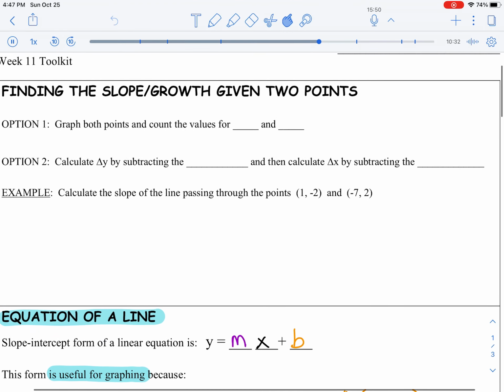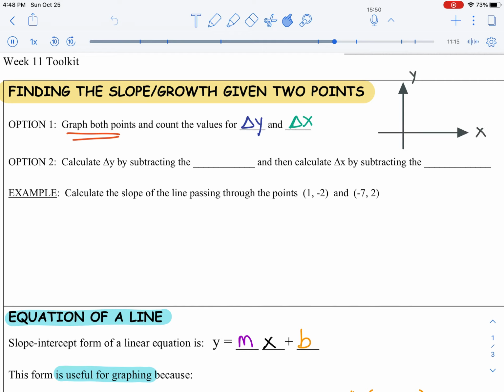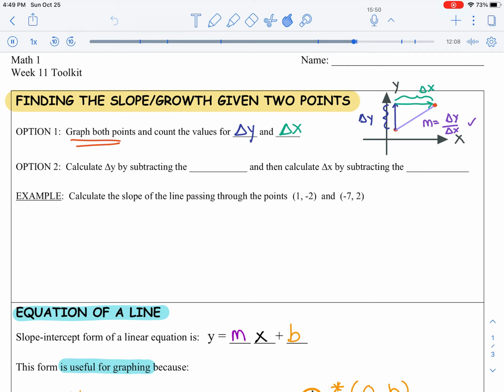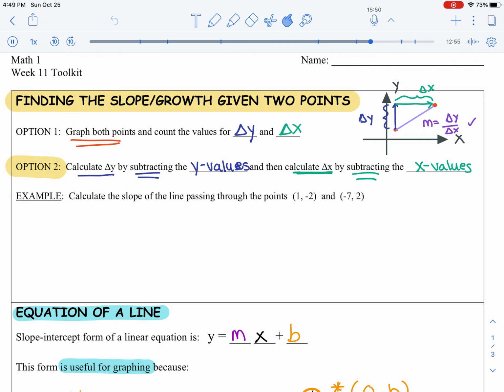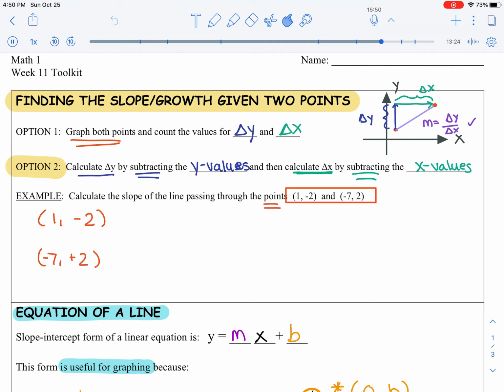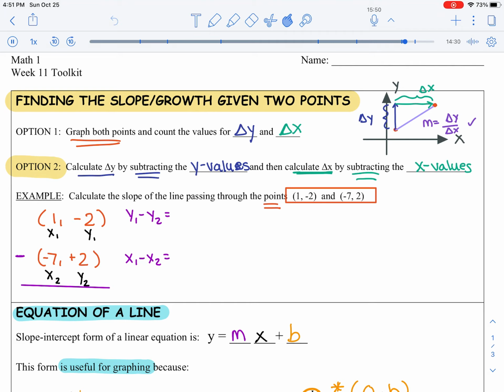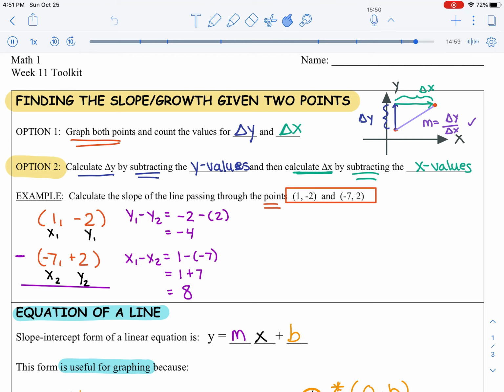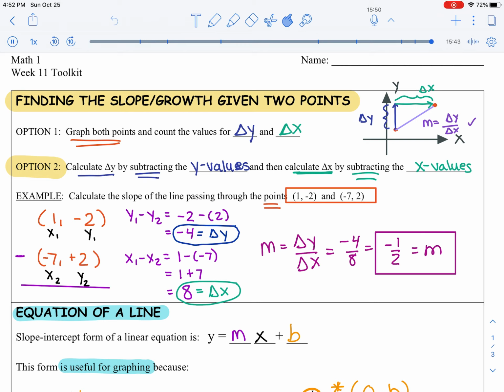TK - M1 - W11 - Slope Given 2 Points